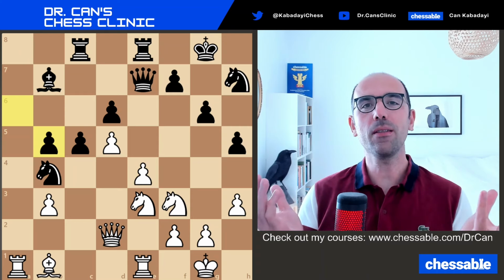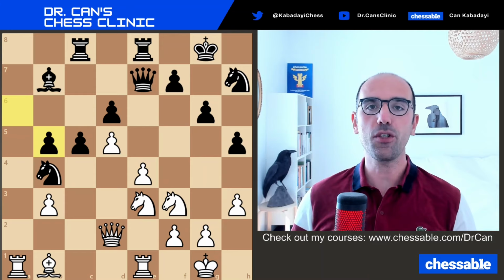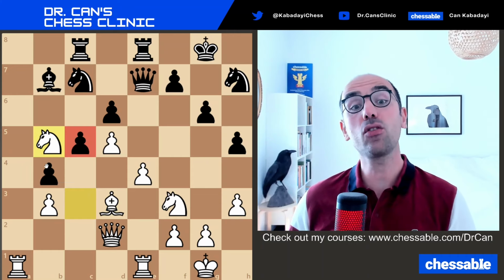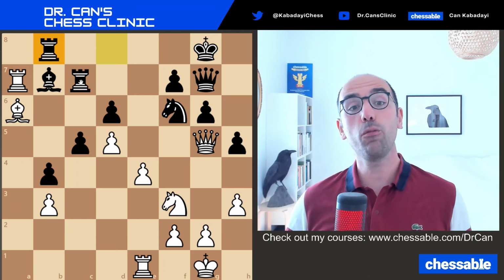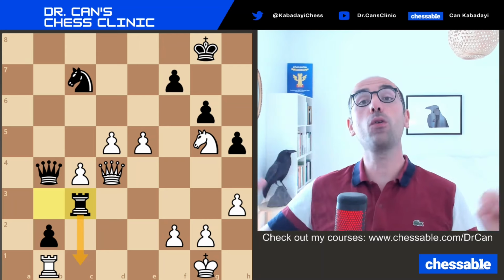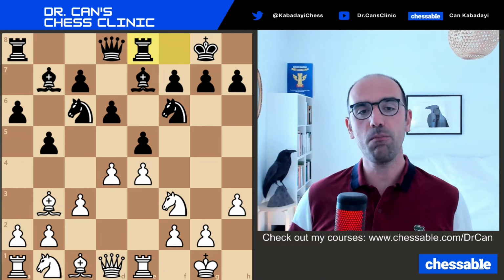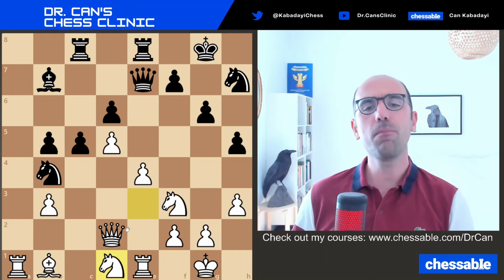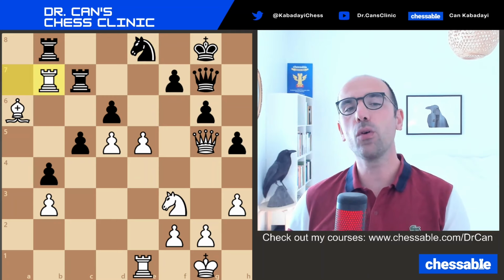The Genius Behind Anand's Strongest Chess Move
In this episode, we delve into one of the strongest moves in chess history: Anand's legendary Nd1!! against Kamsky in the 1995 Candidates Final. Knight retreats are notoriously difficult to spot, and this brilliant move exemplifies their strategic depth.

Some multi-purpose moves solve positions like a Gordian Knot, fulfilling numerous critical functions simultaneously. Anand's Nd1!! is a prime example: it prepares the e4-e5 break, prevents Black from trading knights, and immobilizes Black's queenside pawn majority. Within a few moves, Black is left without counterplay, completely tied down. By dissecting the logic of such multi-purpose moves, we can enhance our chess strategy and middlegame planning. That was the main reason why I created a course on multi-purpose moves.